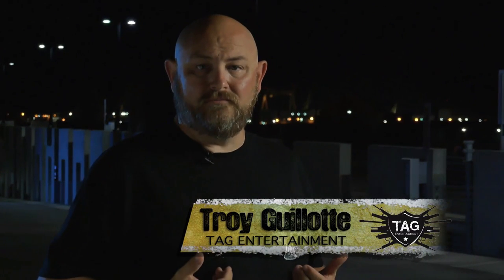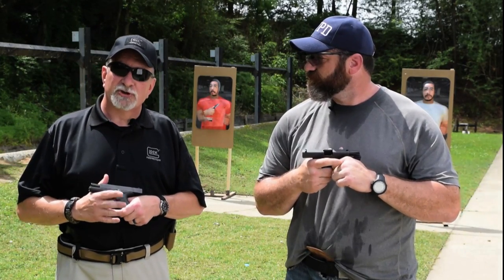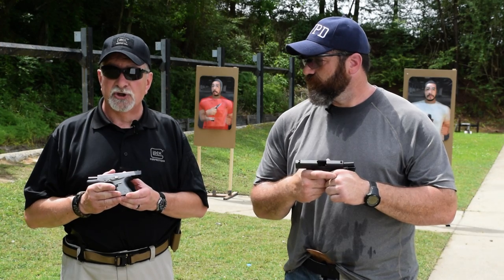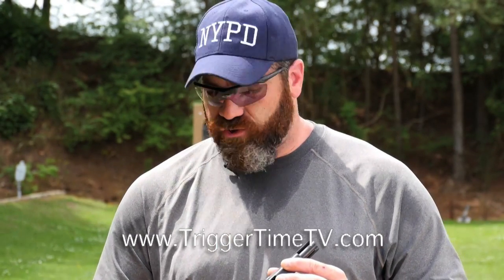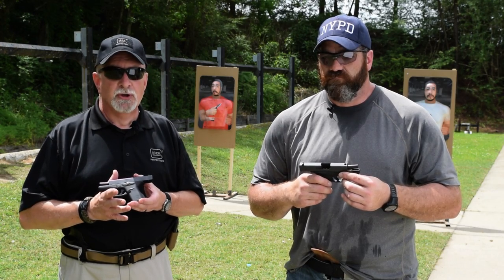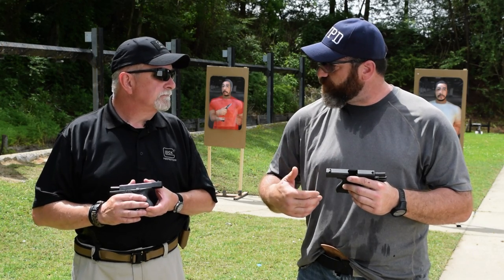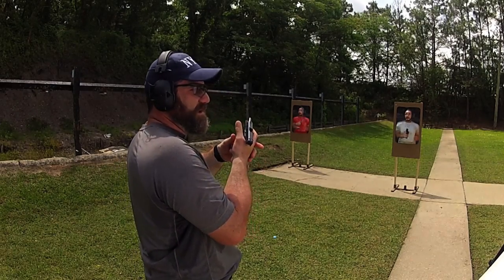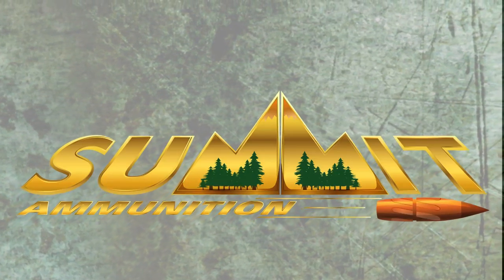Glock 43, Steve Fisher of Sentinal Concepts gives you his thoughts.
Glock 43, Steve Fisher of Sentinal Concepts gives you his thoughts, with Charles Sumner of Glock